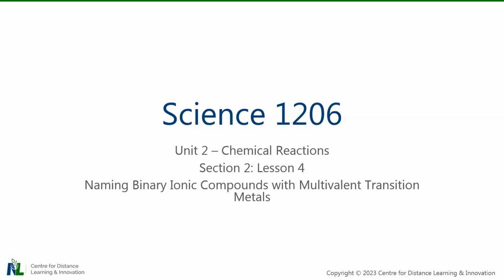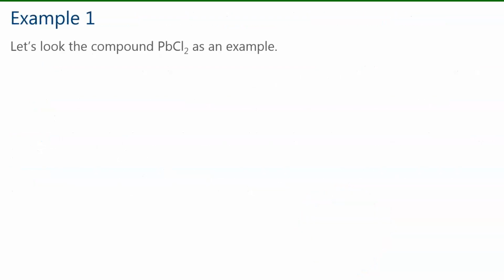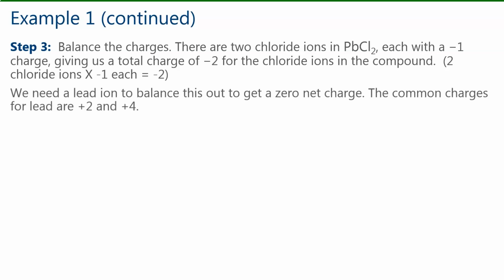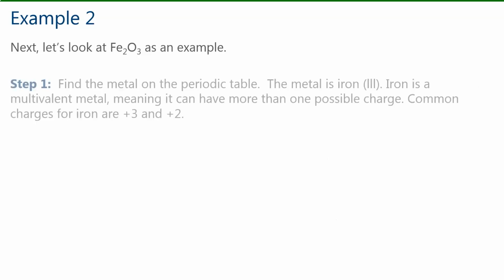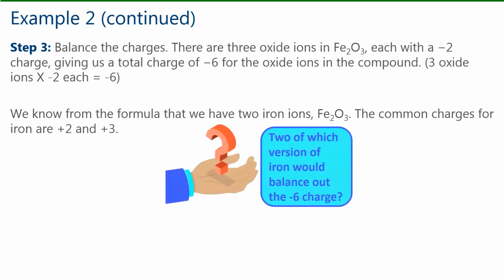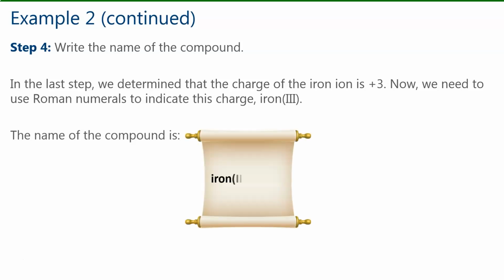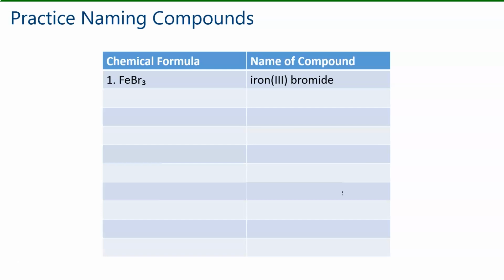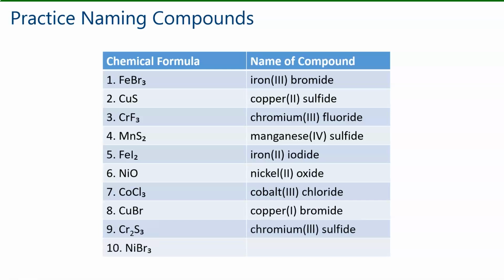Science 1206 - U2-S2-L4-03 - Naming Ionic Compounds with Multivalent Metals